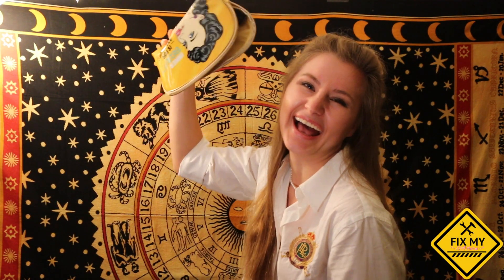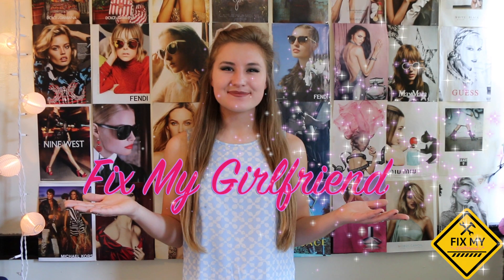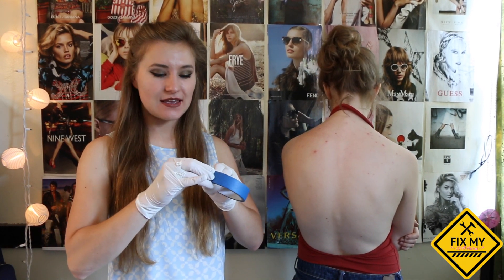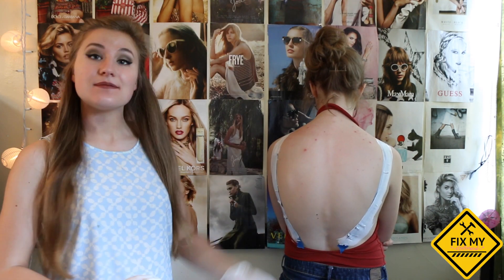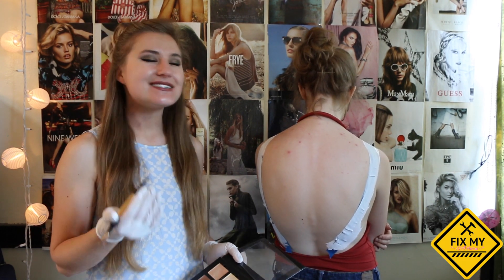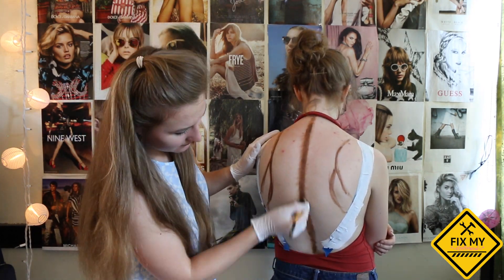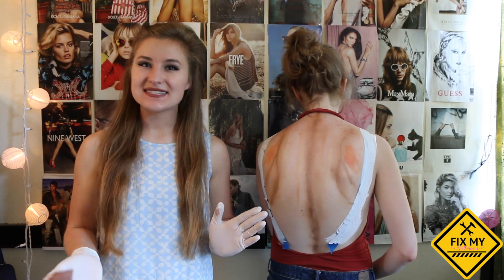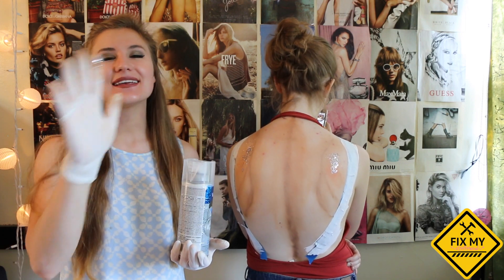Fix My GF: How to Contour Your Back (Actually)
In this episode of Fix My Girlfriend, I teach you how to contour your back (actually).